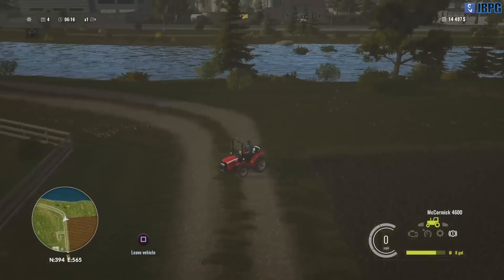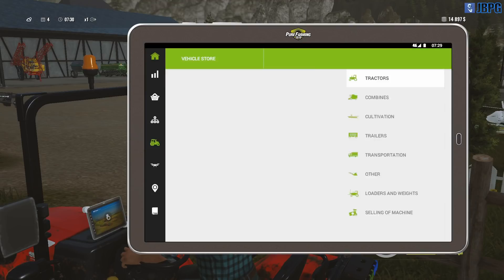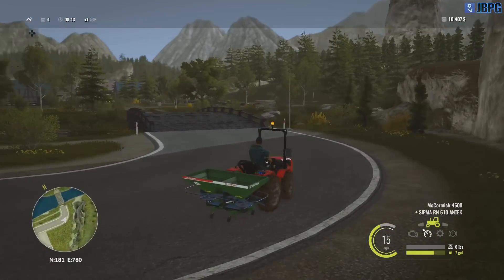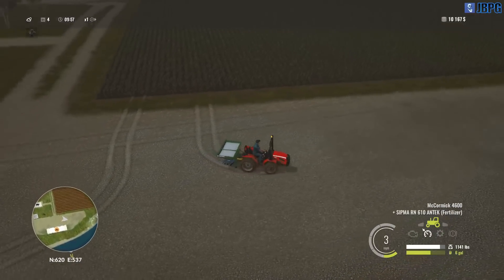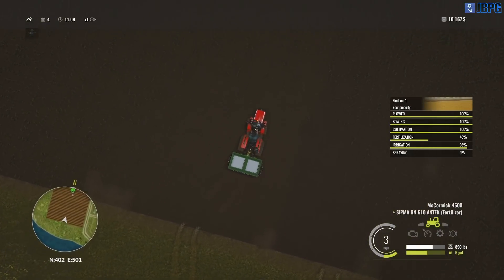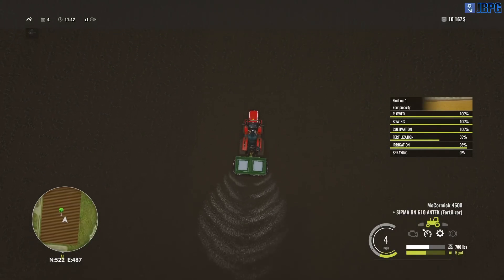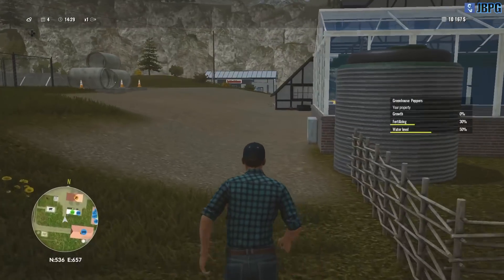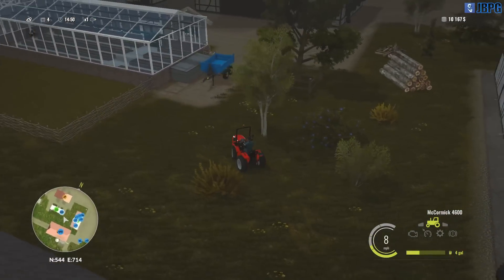Pure Farming 2018 [PS4]: Germany - Part 4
With our canola starting to grow, we add a spreader to our equipment line-up and fertilise our field, plus we sell some of our rabbits and work on our pepper greenhouse...